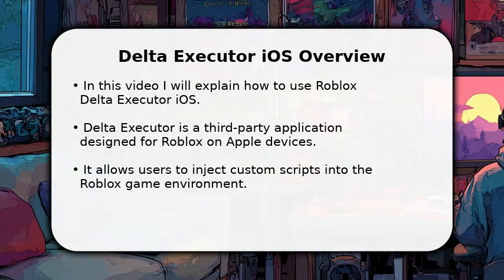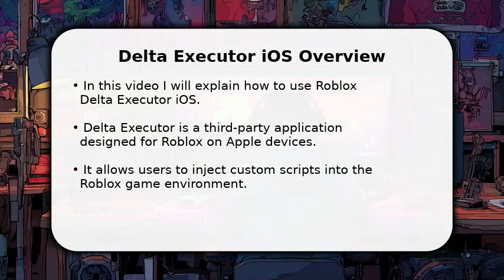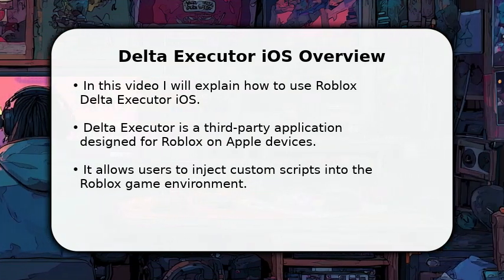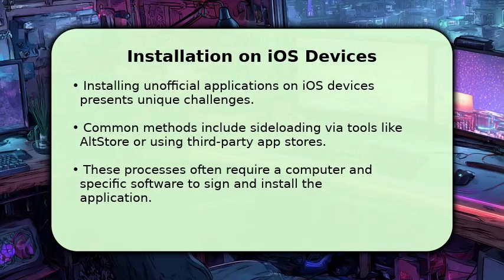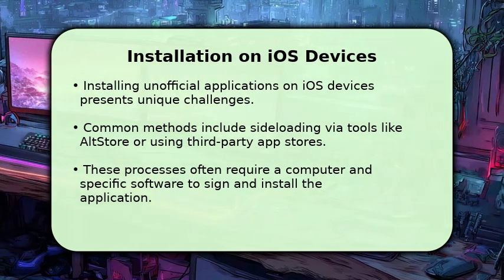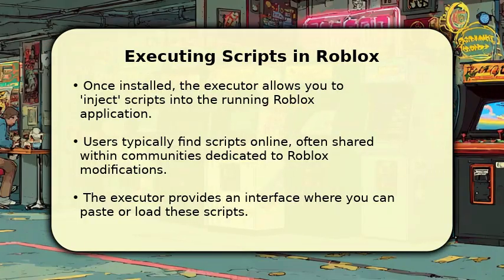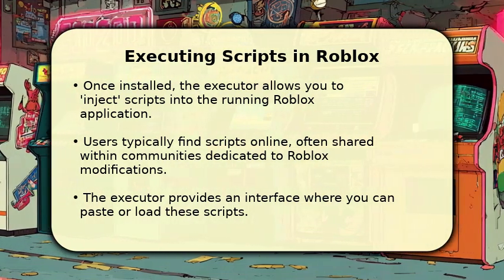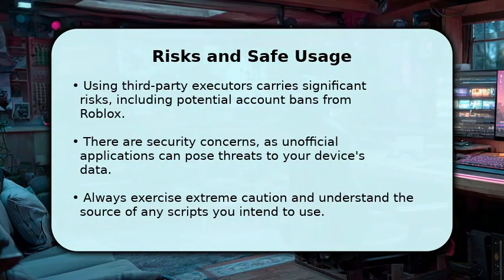How to Use Roblox Delta Executor iOS 2025 - Easy Guide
▸ :^) Unlock the full potential of your Roblox experience on iOS with this comprehensive guide! If you're looking to enhance your gameplay with powerful scripts and custom features, this tutorial is for you. We'll walk you through the entire process of installing and using a Delta Executor on your iOS device, providing clear, easy-to-follow steps from start to finish. Learn how to set up your mobile exploit, execute your favorite scripts, and troubleshoot common issues, all without needing a PC. This video covers everything you need to know to get your Roblox mods running smoothly. Master advanced scripting capabilities and gain a significant edge in your favorite Roblox games. Get ready to transform your mobile gaming experience today! Tags: Roblox Delta Executor iOS, Delta Executor mobile, Roblox exploit iOS, install Delta Executor, iOS scripting, Roblox mods iOS, Delta guide, Roblox cheats, mobile gaming exploit .